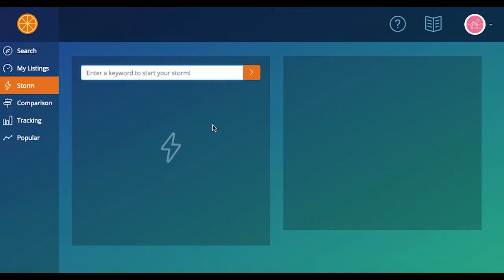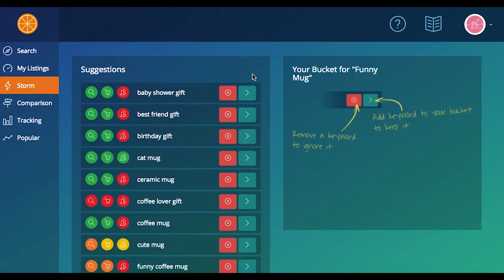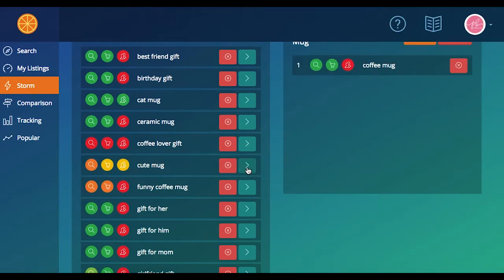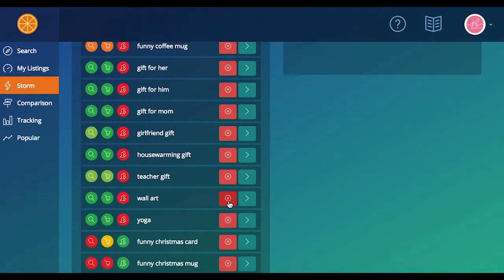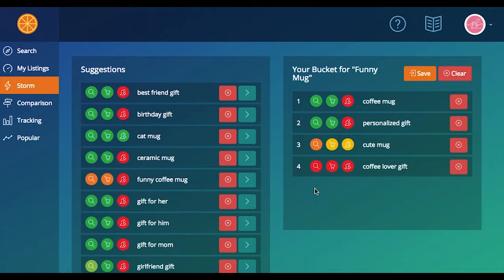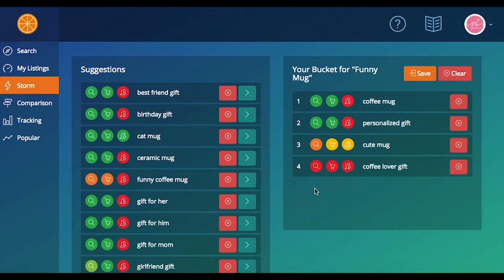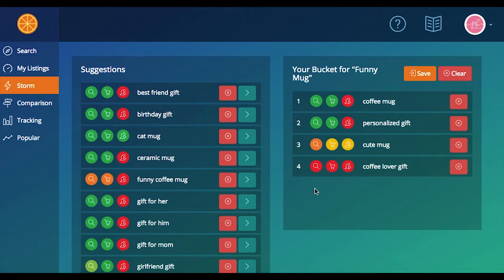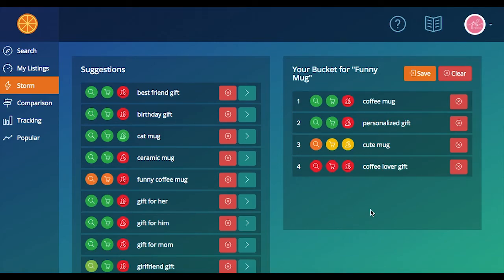Storm Tool-torial (2018)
In this video, Lisa and Jade explain how to use Marmalead's Storm Tool.